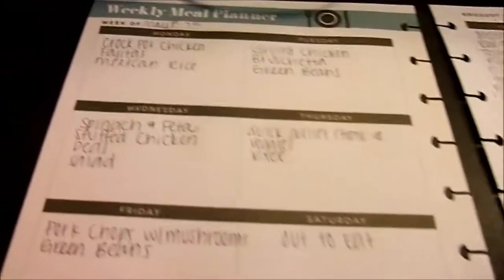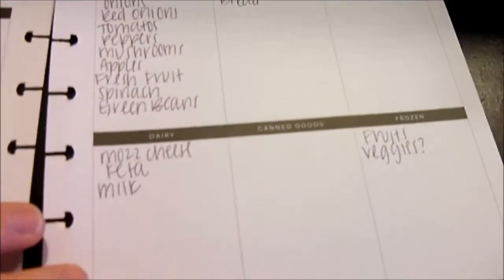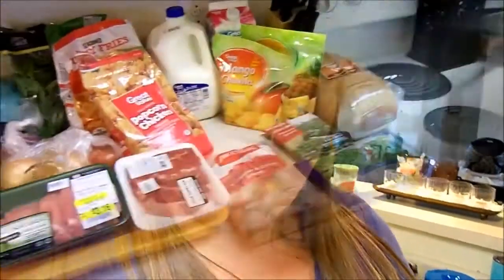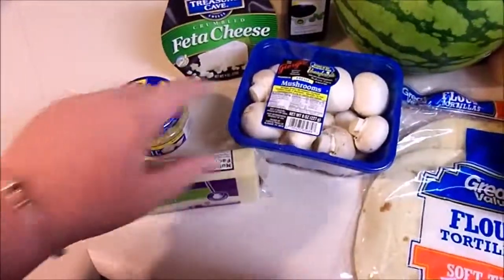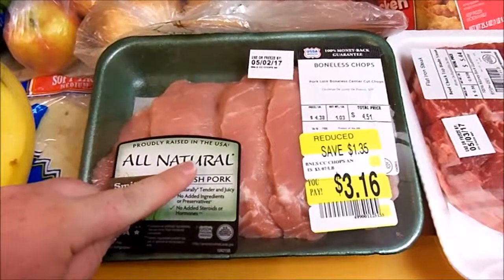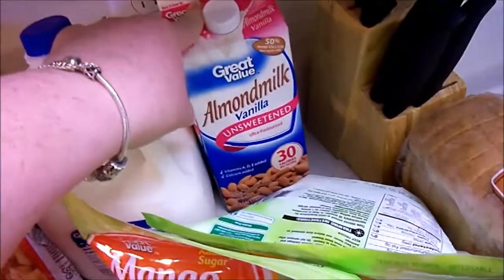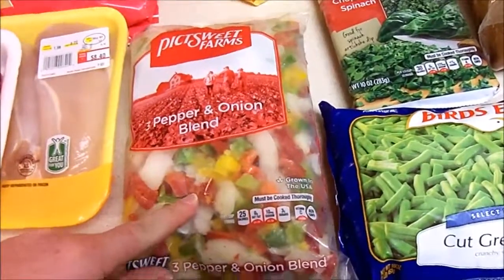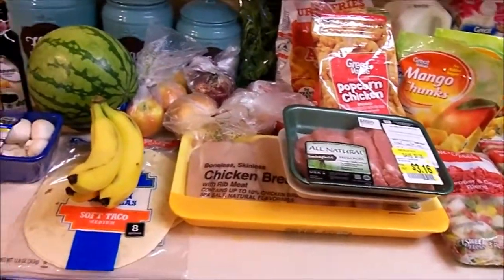Meal Plan on A Budget!! (Under $60) 5.1-5.7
Meal Plan for a 2 person household for under $60!